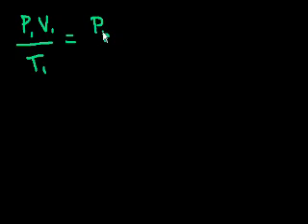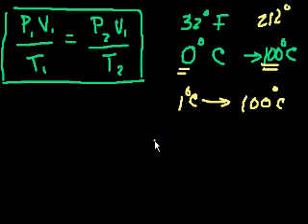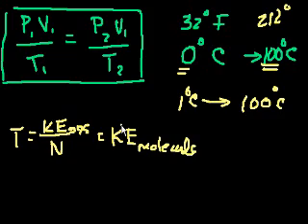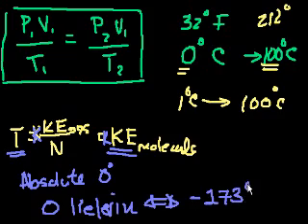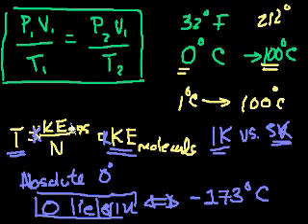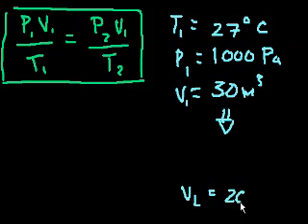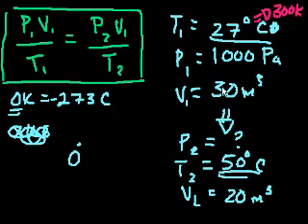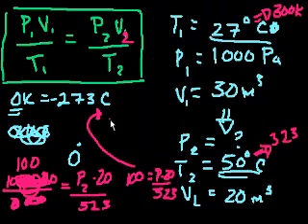089 Thermodynamics part 3